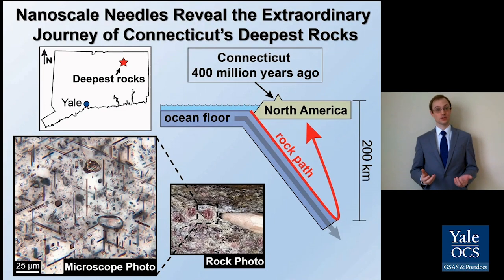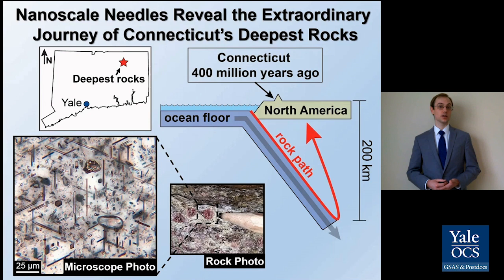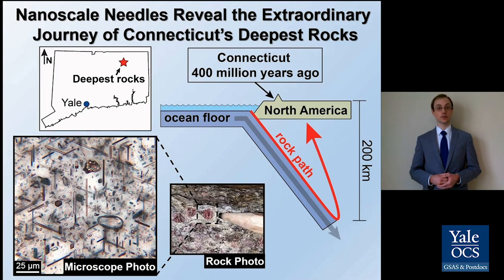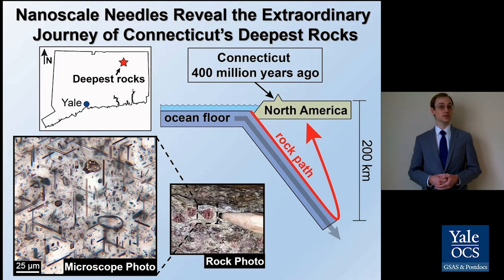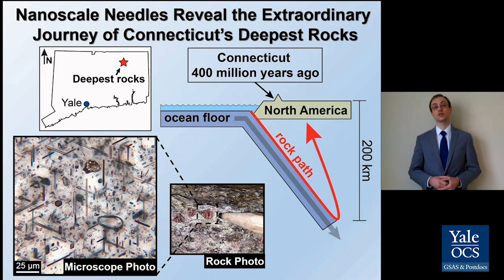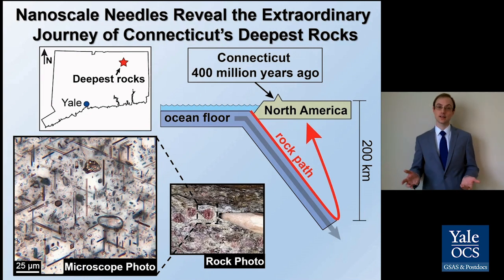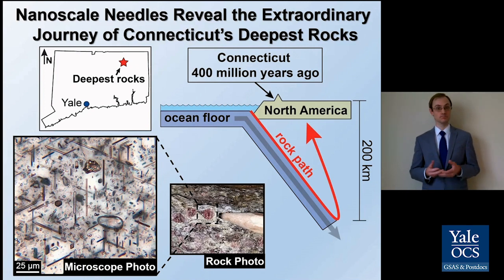3-Minute Thesis Competition (2020) Finalist Duncan Keller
In Fall 2020, eleven finalists competed in Yale's fourth 3-Minute Thesis Competition, which challenged PhD students from Yale's Graduate School of Arts & Sciences to clearly and engagingly present their research to a diverse panel of judges - in 3 minutes or less!